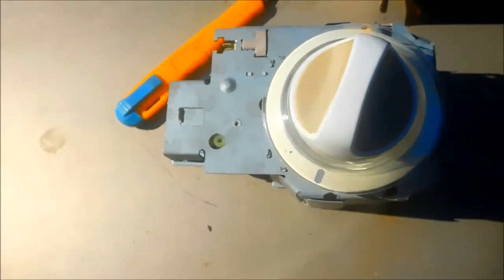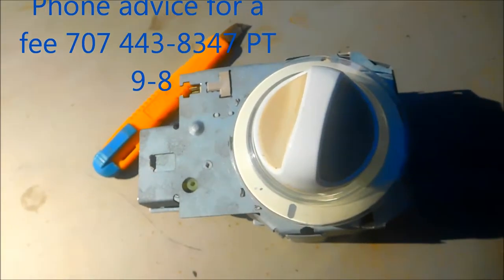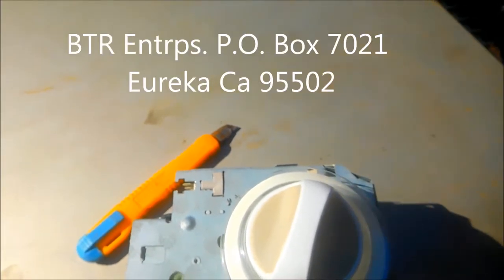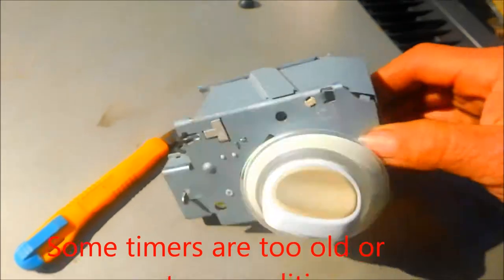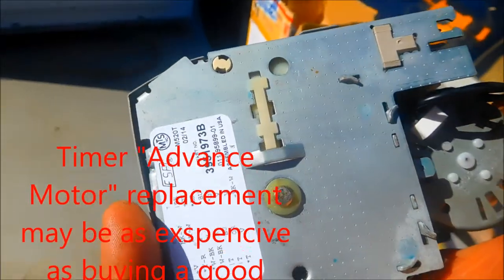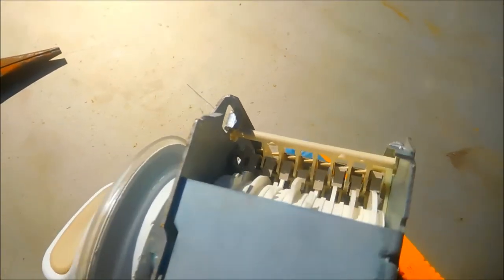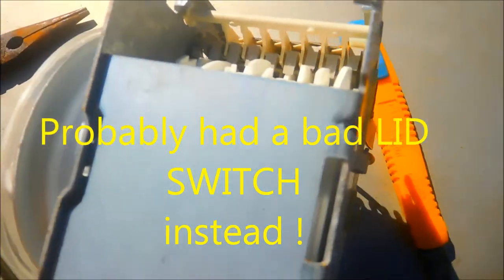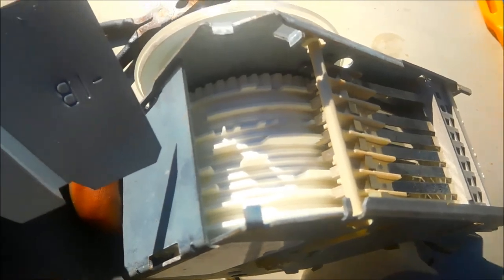Timer Repair Service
Appliance timer repair service z_fixitman @ yahoo  Phone advice for a fee, 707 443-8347 PT 9-9